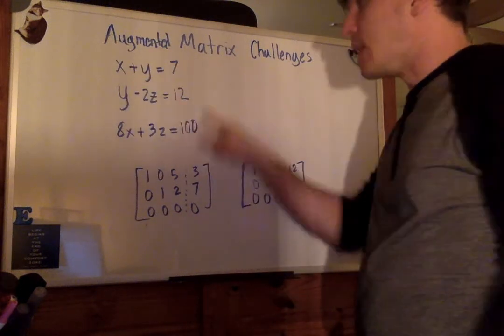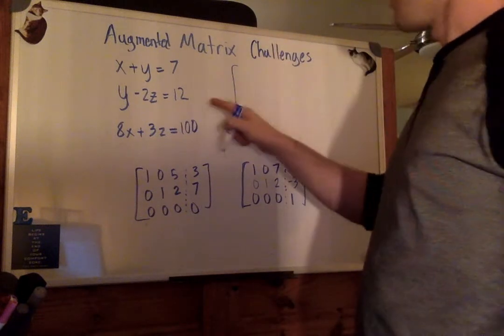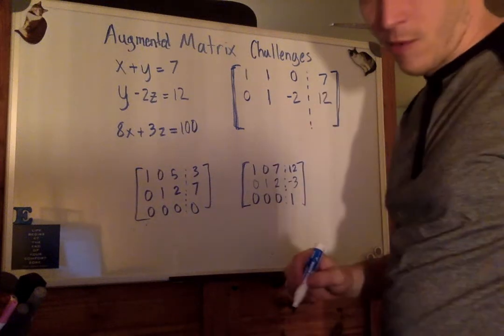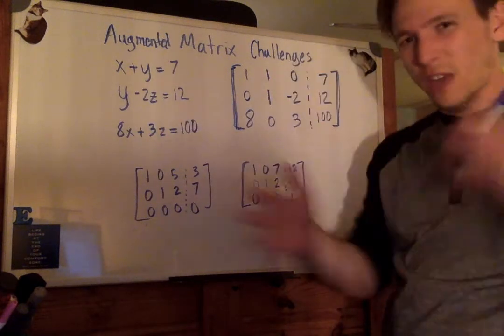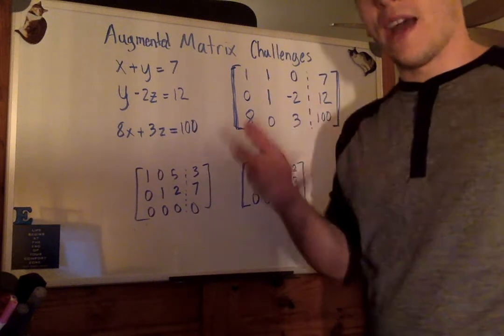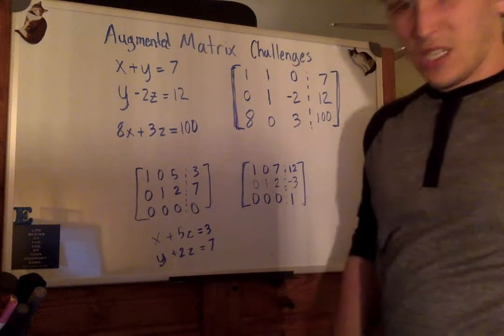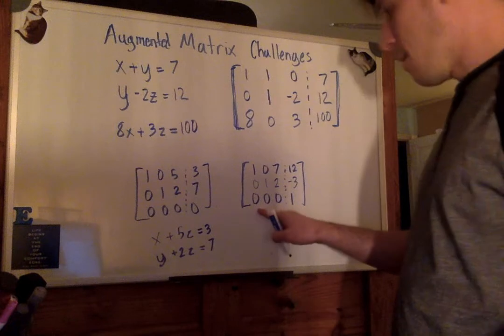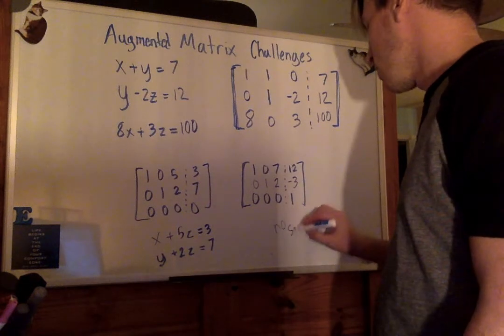Augmented Matrix Mistakes & Complications